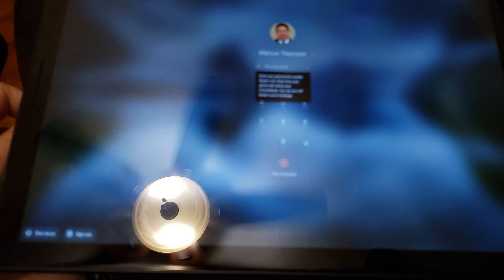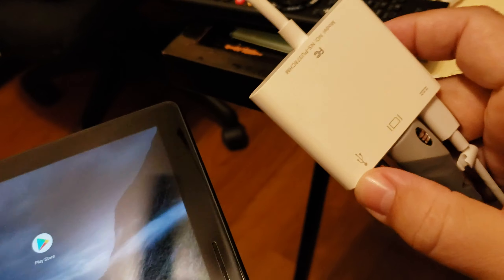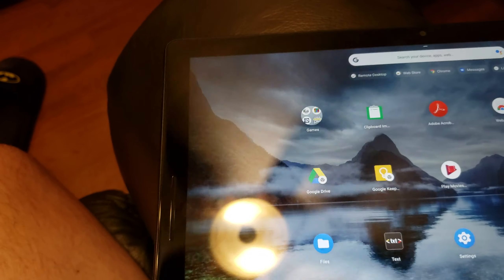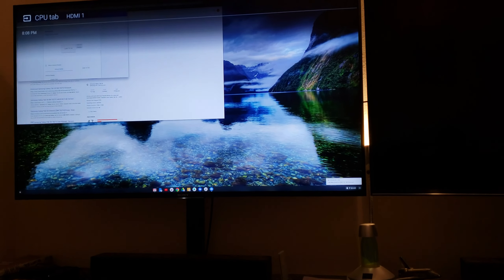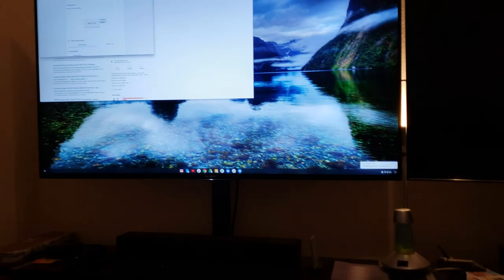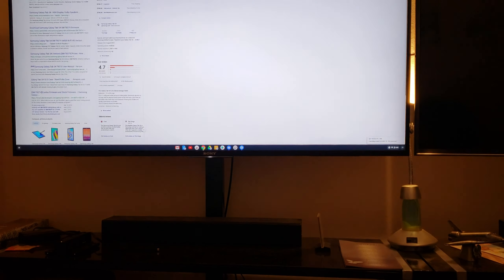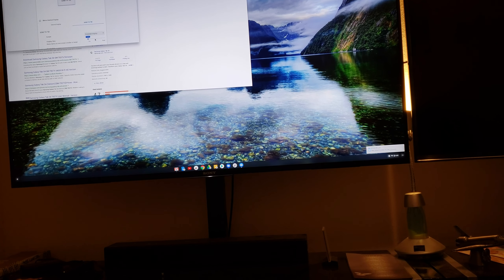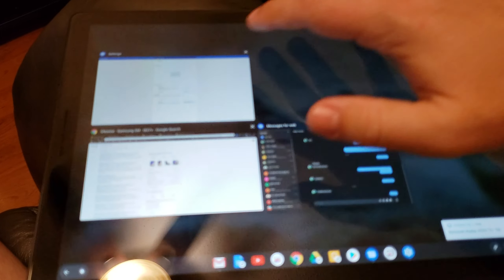Google Pixel Slate with HDMI 4k Output to Sony TV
I made this video in hopes that I can replace my Samsung Tab S4 with the new Pixel Slate. Without having a dedicated keyboard and or mouse, the pixel slate does not serve his greater function as a Samsung Tab S4.

Pixel Slate

Pixelbook

Pixel Pen
Pixel Slate Keyboard

Brydge G-Type Keyboard for Pixel Slate